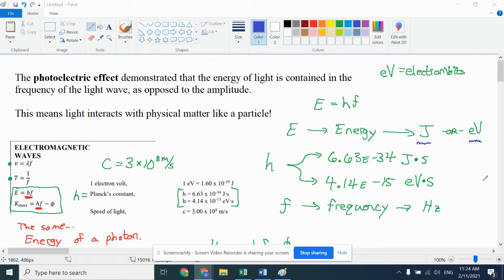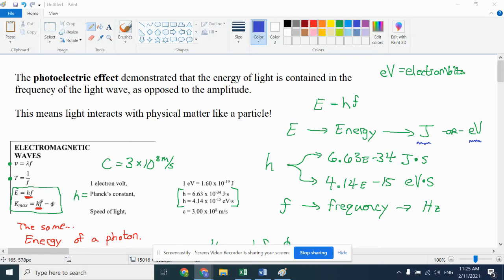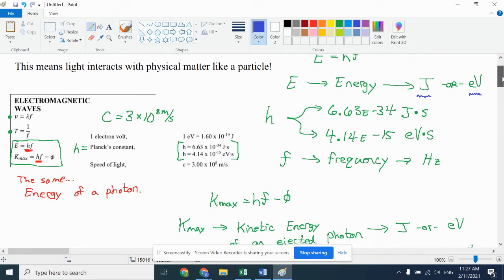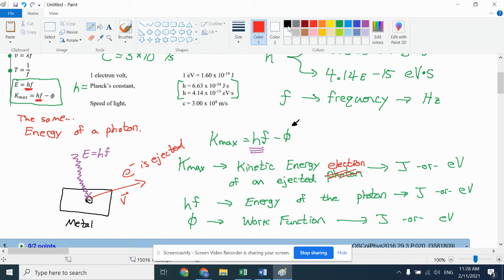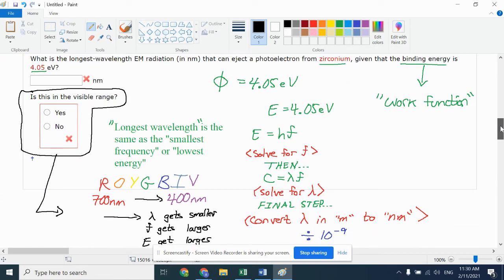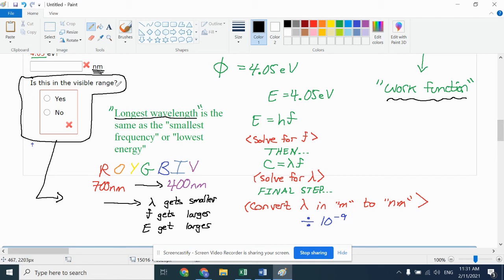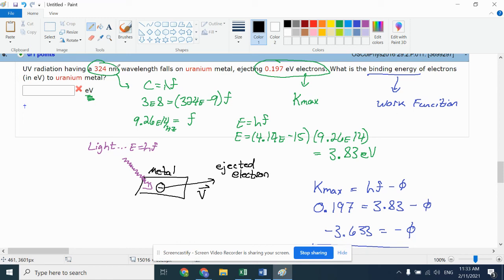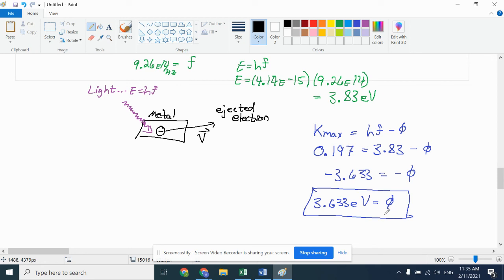Video Notes from U6D5